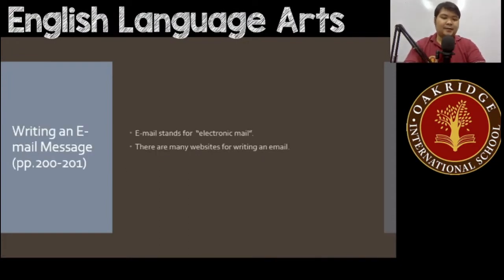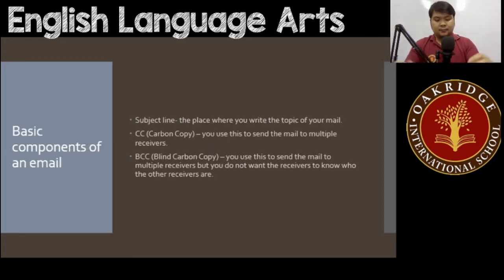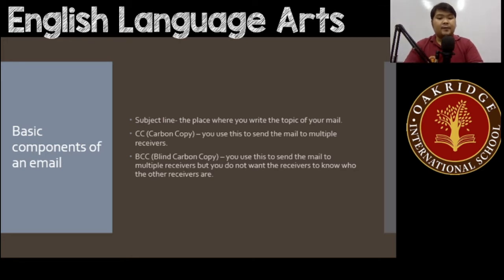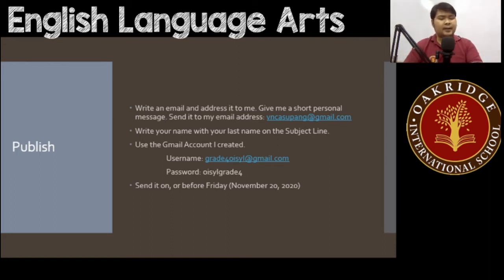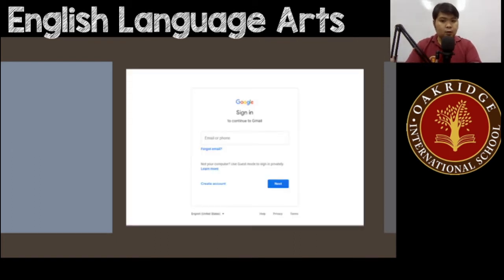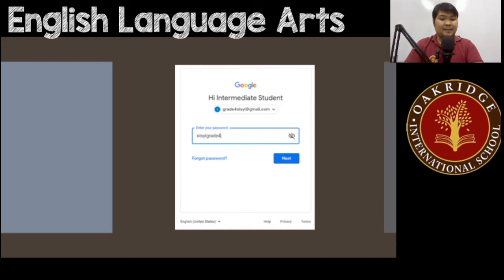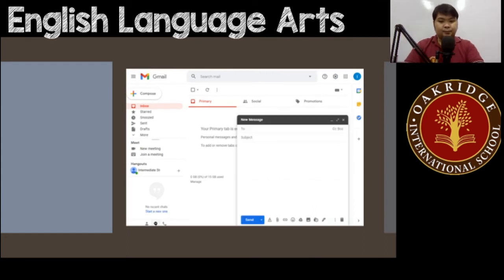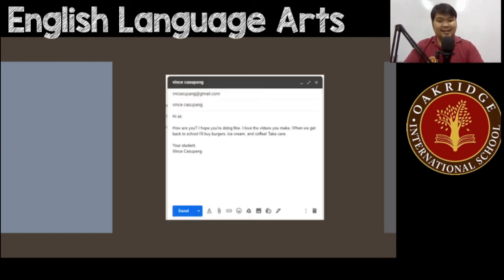Weeek 12 ELA 4 Writing an Email Message